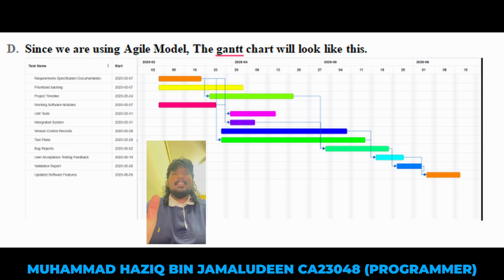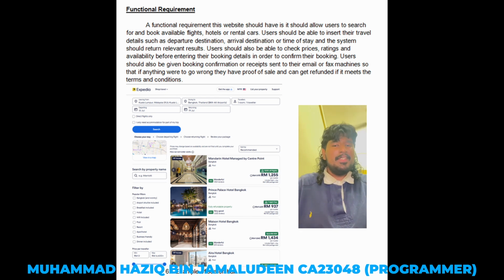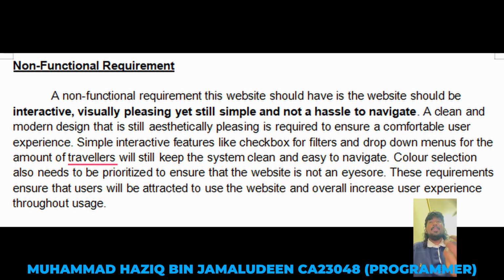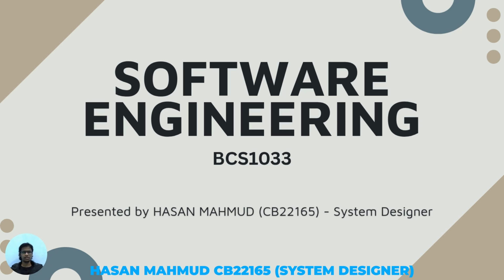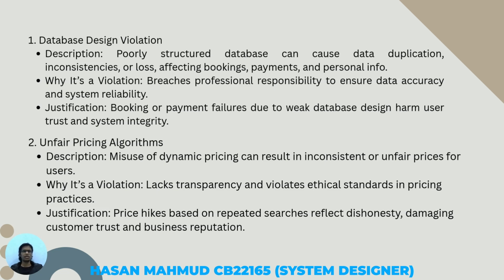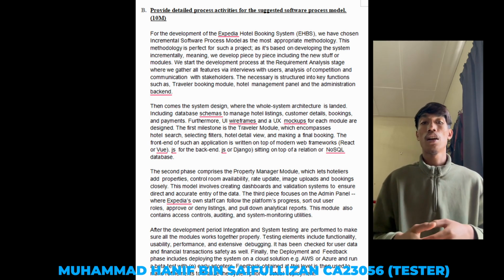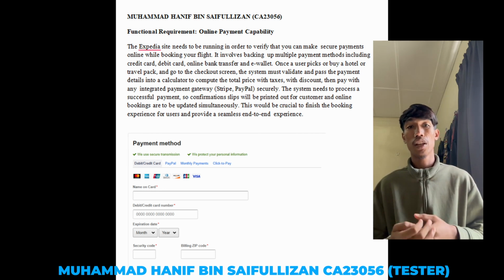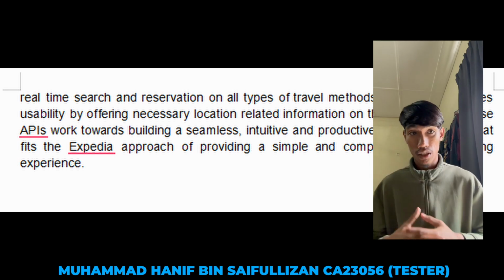Software Engineering Project Group 4 01C Expedia